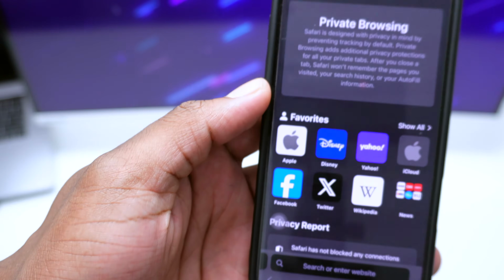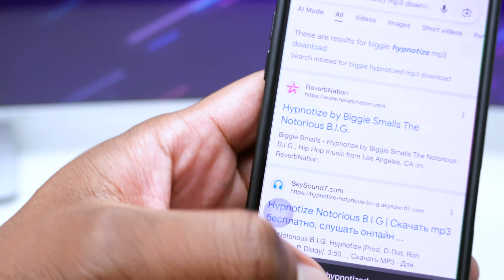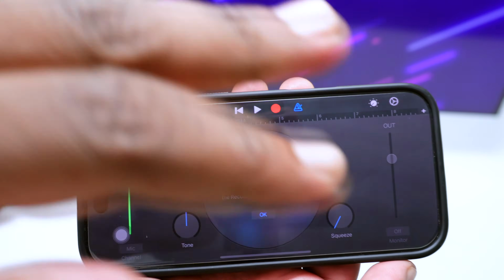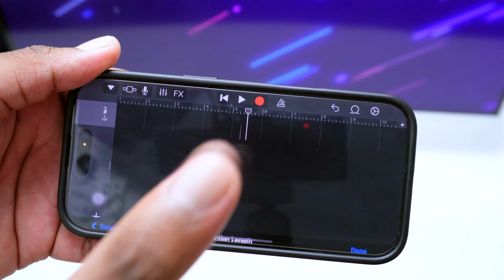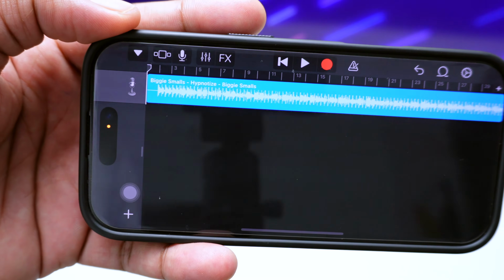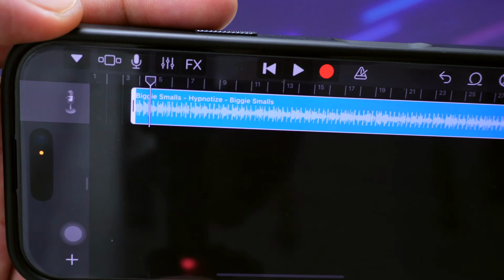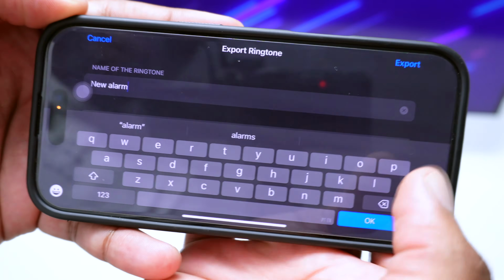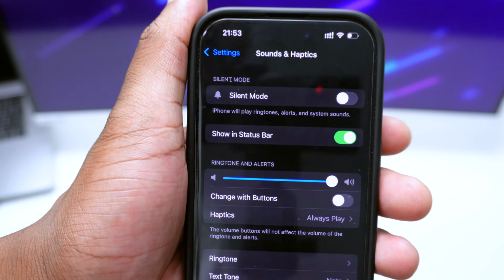How To Set ANY Song as Alarm Sound On iPhone!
Here's a quick tutorial on How to Set Any Song As an Alarm On iPhone!